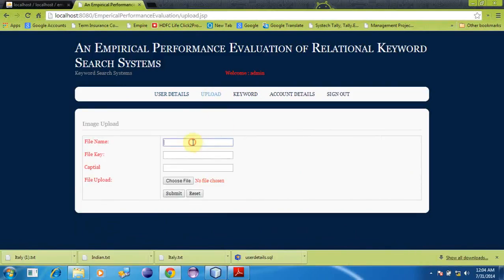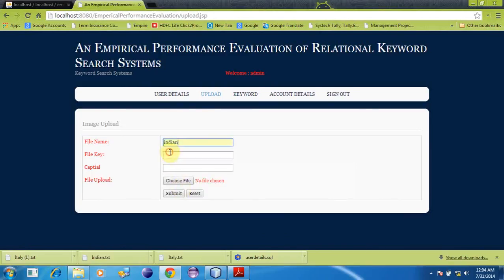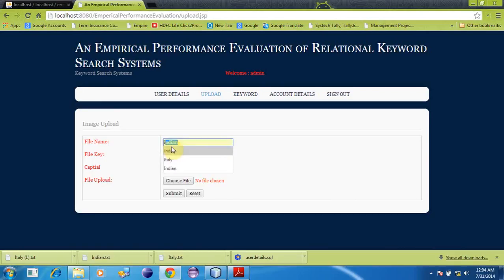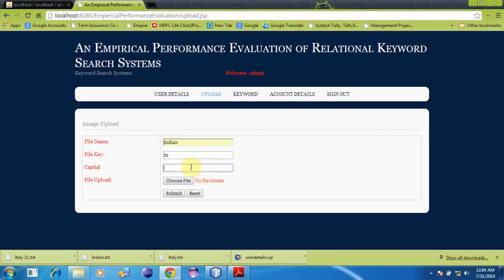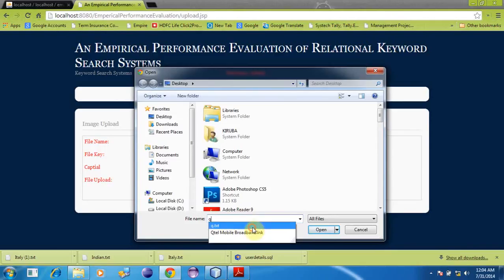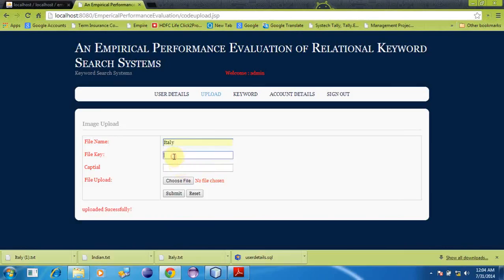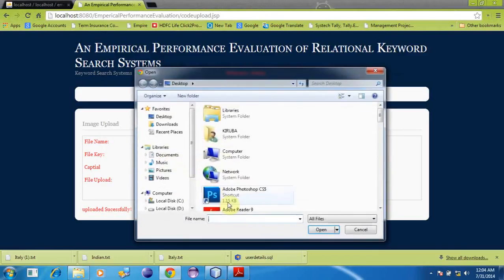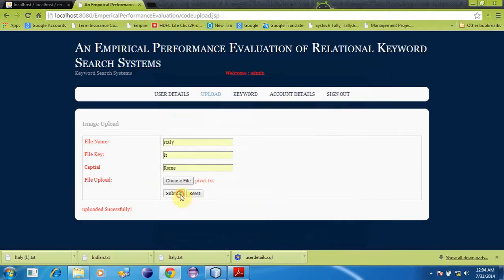An Empirical Performance Evaluation of Relational Keyword Search Systems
Title: An Empirical Performance Evaluation of Relational Keyword Search Systems

Domain: Data Mining

Abstract:
In the past decade, extending the keyword search paradigm to relational data has been an active area of research within the database and information retrieval (IR) community. A large number of approaches have been proposed and implemented, but despite numerous publications, there remains a severe lack of standardization for system evaluations. This lack of standardization has resulted in contradictory results from different evaluations, and the numerous discrepancies muddle what advantages are proffered by different approaches. In this paper, we present a thorough empirical performance evaluation of relational keyword search systems. Our results indicate that many existing search techniques do not provide acceptable performance for realistic retrieval tasks. In particular, memory consumption precludes many search techniques from scaling beyond small datasets with tens of thousands of vertices. We also explore the relationship between execution time and factors varied in previous evaluations; our analysis indicates that these factors have relatively little impact on performance. In summary, our work confirms previous claims regarding the unacceptable performance of these systems and underscores the need for standardization—as exemplified by the IR community—when evaluating these retrieval systems.

Key Features:

1. The success of keyword search stems from what it does not require—namely, a specialized query language or knowledge of the underlying structure of the data. Internet users increasingly demand keyword search interfaces for accessing information, and it is natural to extend this paradigm to relational data. This extension has been an active area of research throughout the past decade. However, we are not aware of any research projects that have transitioned from proof-of-concept implementations to deployed systems.

2. We conduct an independent, empirical performance evaluation of 7 relational keyword search techniques, which doubles the number of comparisons as previous work.

3. Our results do not substantiate previous claims regarding the scalability and performance of relational keyword search techniques. Existing search techniques perform poorly for datasets exceeding tens of thousands of vertices.

4. We show that the parameters varied in existing evaluations are at best loosely related to performance, which is likely due to experiments not using representative datasets or query workloads.

5. Our work is the first to combine performance and search effectiveness in the evaluation of such a large number of systems. Considering these two issues in conjunction provides better understanding of these two critical tradeoffs among competing system designs.

Buy Whole Project Kit for Rs 5000%.

Project Kit:

• 1 Review PPT
• 2nd Review PPT
• Full Coding with described algorithm
• Video File
• Full Document

*Comment and share on this video and win exciting developed projects for free of cost.

1. 2017 ieee projects
2. latest ieee projects in java
3. latest ieee projects in data mining
4. 2017 – 2018 data mining projects
5. 2017 – 2018 best project center in Chennai
6. best guided ieee project center in Chennai
7. 2017 – 2018 ieee titles
8. 2017 – 2018 base paper
9. 2017 – 2018 java projects in Chennai, Coimbatore, Bangalore, and Mysore
10. time table generation projects
11. instruction detection projects in data mining, network security
12. 2017 – 2018 data mining weka projects
13. 2017 – 2018 b.e projects
14. 2017 – 2018 m.e projects
15. 2017 – 2018 final year projects
16. affordable final year projects
17. latest final year projects
18. best project center in Chennai, Coimbatore, Bangalore, and Mysore
19. 2017 Best ieee project titles
20. best projects in java domain
21. free ieee project in Chennai, Coimbatore, Bangalore, and Mysore
24. best ieee projects in affordable cost
26. 2017 data mining projects
27. 2017 ieee projects on data mining
28. 2017 final year data mining projects
29. 2017 data mining projects for b.e
30. 2017 data mining projects for m.e
31. 2017 latest data mining projects
32. latest data mining projects
33. latest data mining projects in java
34. data mining projects in weka tool
35. data mining in intrusion detection system
36. intrusion detection system using data mining
37. intrusion detection system using data mining ppt
38. intrusion detection system using data mining technique